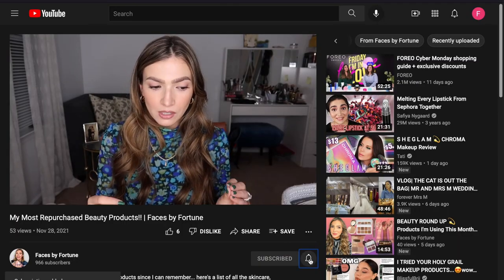My Favorite Lip Products! 💋 Lipstick, Lip Liners, Gloss & More | Faces by Fortune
Hello my loves! Here are the lip products I think you need this spring/summer season. Whether you like natural lips or overdrawn ones, this video is for you!

Products Mentioned:

Charlotte Tilbury Walk of No Shame
Glow Recipe Watermelon Lip Pop
Milk Makeup Wifey
MAC Boldly Bare Lip Liner
NYX Clear Lip Plumper
Tarte Sugar Rush Lip Gloss in Dragon Fruit
Jersey Shore Cosmetics Watermelon Hydrating Lip Balm
Charlotte Tilbury Peach Rush Collagen Lip Bath
Estate Drip Lip Gloss
Make Up For Ever Up and Down Tan Lip Liner
NARS Chelsea Girls Lip Gloss
Flowery Beauty Peachy Nude Lipstick